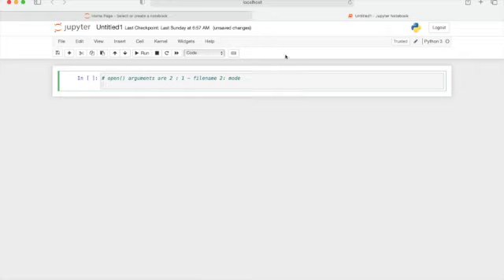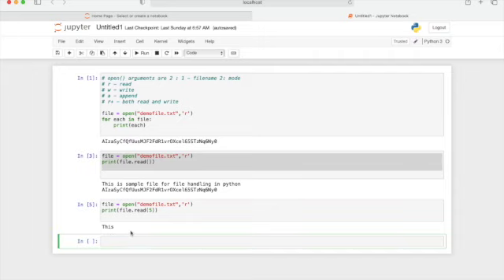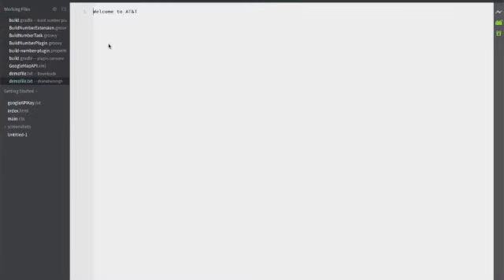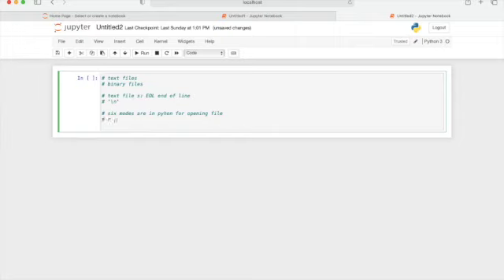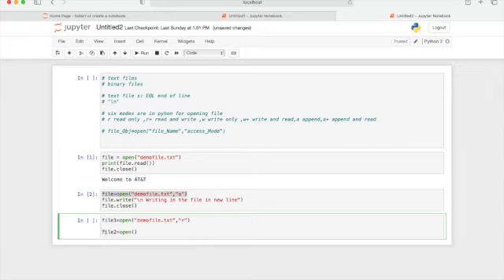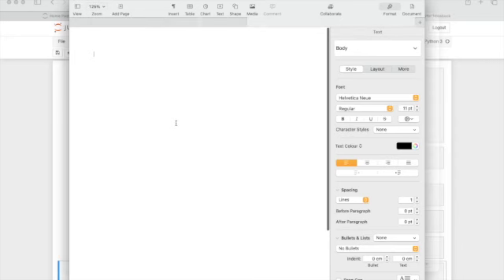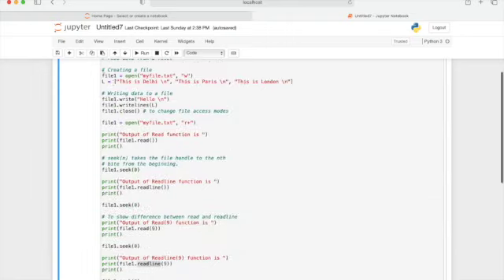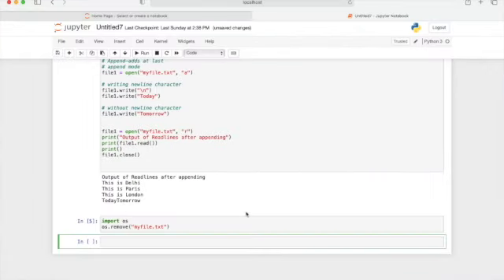Python Full Course | Python for beginers to Experts| File Handling in Python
In this video we covered how python supports File Handling